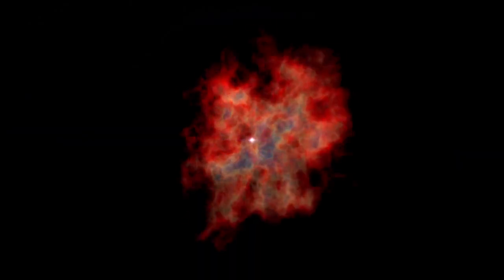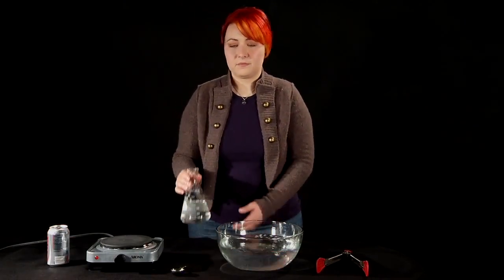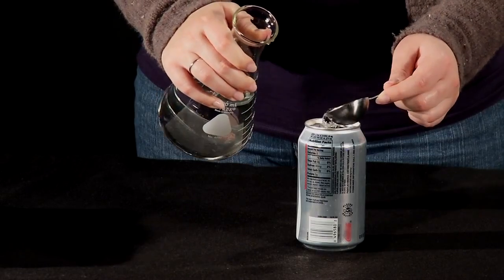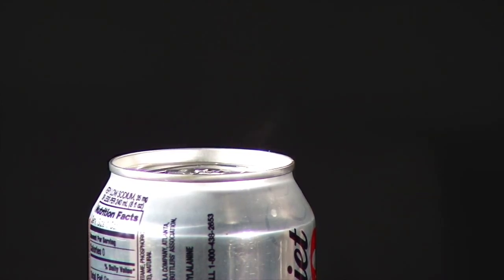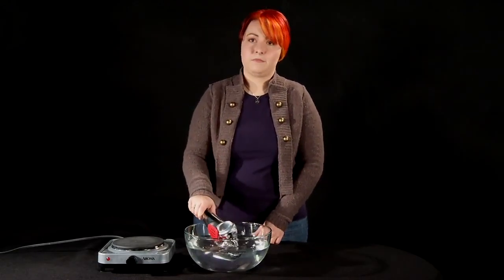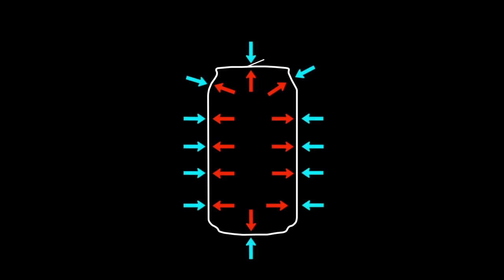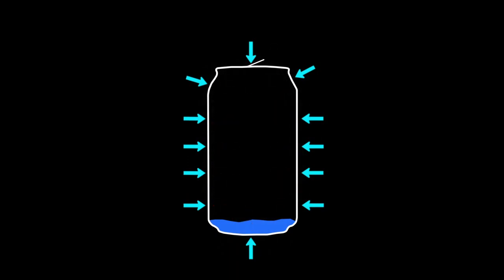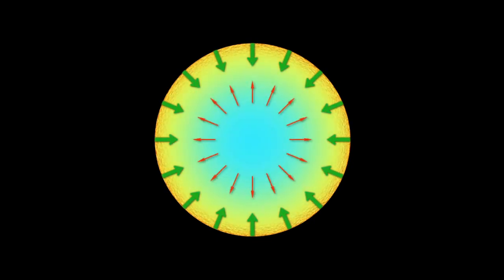קריסת כוכב ומעיכת פחית - הדמיה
להסבר מלא כנסו אל סרטון מתוך המדור 'מאגר מדע' של האתר דוידסון און-ליין. דוידסון און-ליין הוא אתר חינוכי מבית מכון דוידסון לחינוך מדעי - הזרוע החינוכית של מכון ויצמן למדע.

סרטון זה מראה כיצב לבצע בכלים ביתיים הדמייה של קרסיתו של כוכב אל תוך עצמו, עקב שבירת שיווי המשקל בין הכוחות הלוחצים אותו כלפי פנים וכלפי חוץ, כאשר ליבתו מתקררת לאחר שההיתוך בה פוסק

הסרטון הופק על ידי נאסא